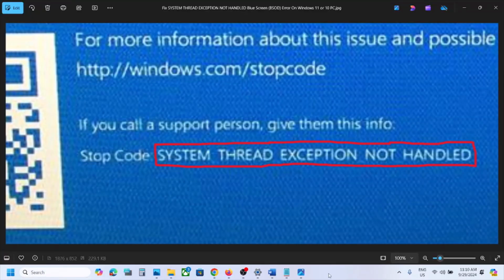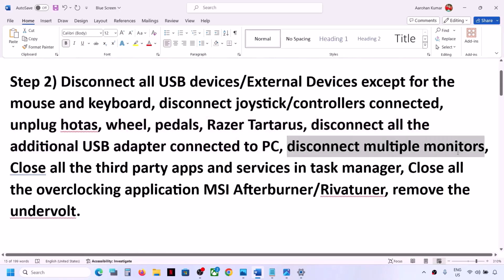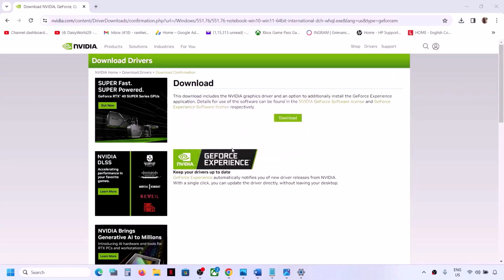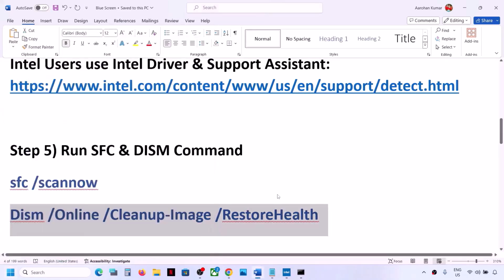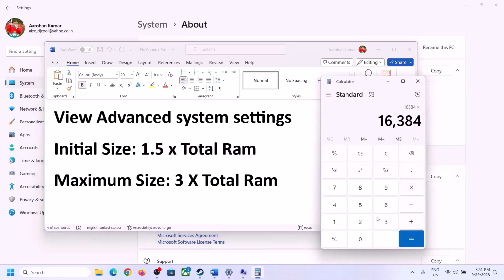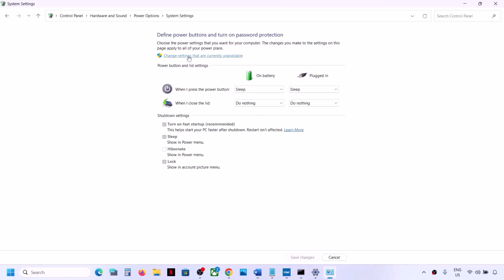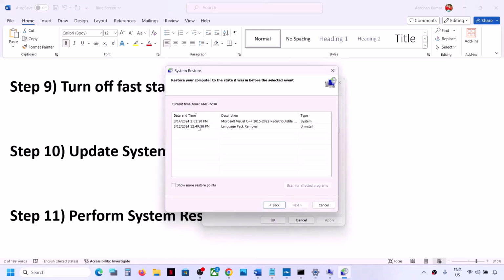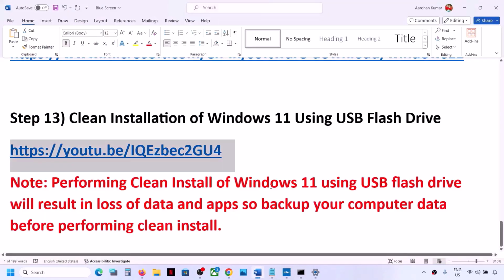Fix SYSTEM THREAD EXCEPTION NOT HANDLED Blue Screen (BSOD) Error On Windows 11/10 PC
Fix Error Your PC Ran Into A Problem And Needs To Restart SYSTEM THREAD EXCEPTION NOT HANDLED,Fix Windows 11 BSOD crash error SYSTEM THREAD EXCEPTION NOT HANDLED,Fix SYSTEM THREAD EXCEPTION NOT HANDLED crashes, Fix SYSTEM THREAD EXCEPTION NOT HANDLED Blue Screen Crash Error on Windows 11 PC
Step 2) Disconnect all USB devices/External Devices except for the mouse and keyboard, disconnect joystick/controllers connected, unplug hotas, wheel, pedals, Razer Tartarus, disconnect all the additional USB adapter connected to PC, disconnect multiple monitors, Close all the third party apps and services in task manager, Close all the overclocking application MSI Afterburner/Rivatuner, remove the undervolt.
Step 5) Run SFC & DISM Command
sfc /scannow
Step 6) Increase the Virtual Memory:
Step 8) Uninstall recently installed Windows Update
Step 9) Turn off fast startup
Step 13) Clean Installation of Windows 11 Using USB Flash Drive
Note: Performing Clean Install of Windows 11 using USB flash drive will result in loss of data and apps so backup your computer data before performing clean install.